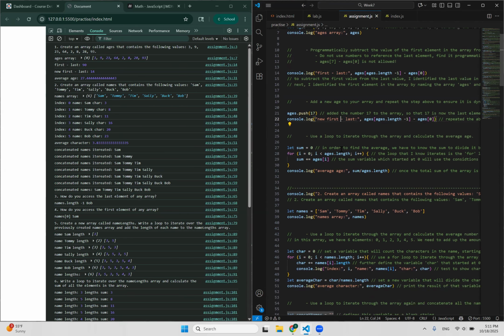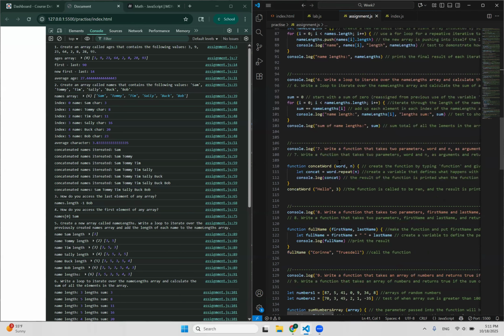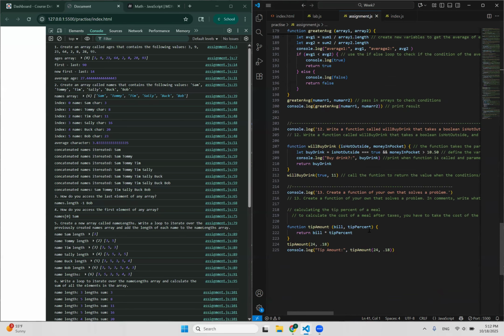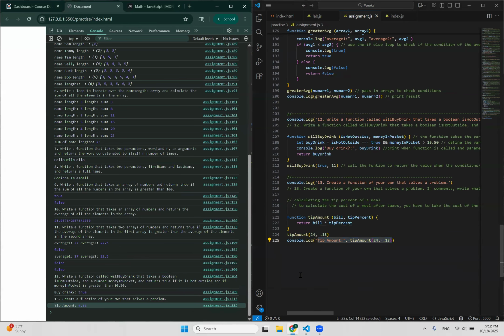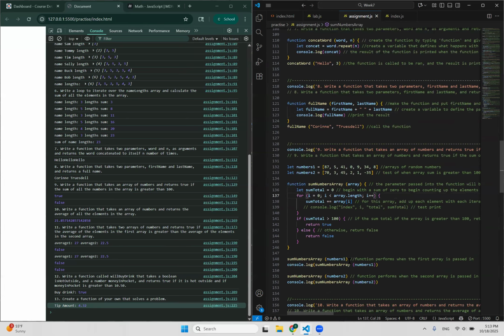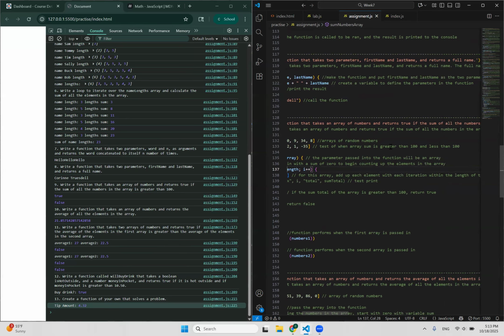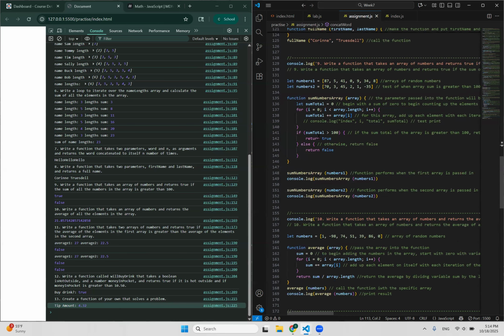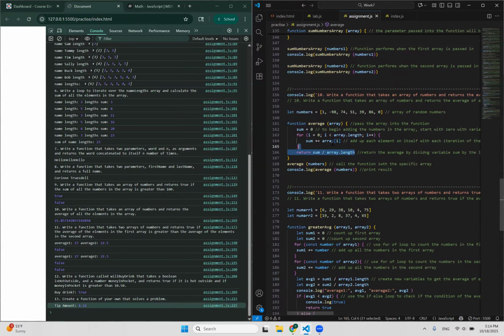Week 7 Assignment